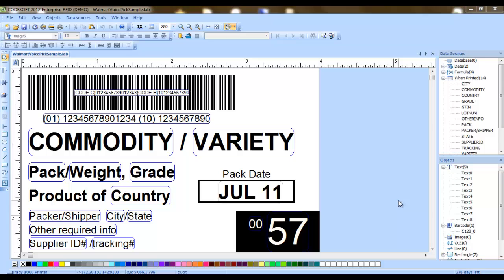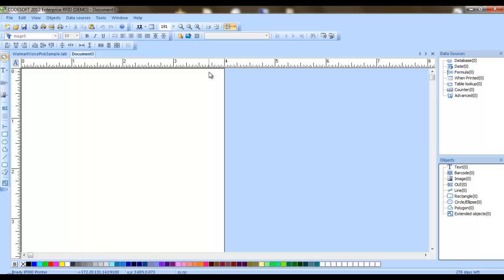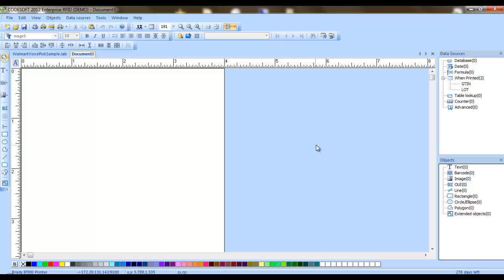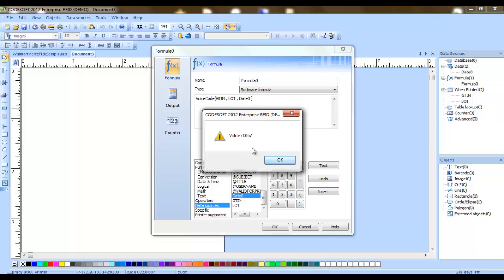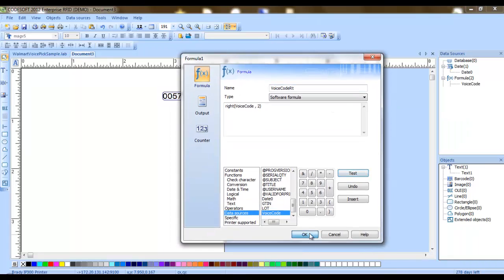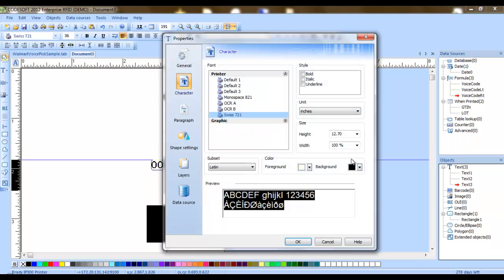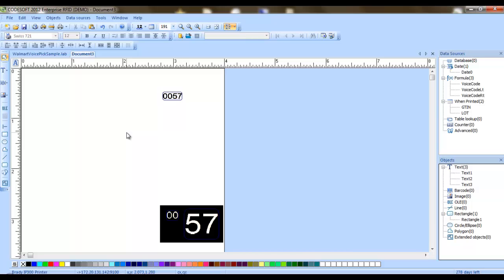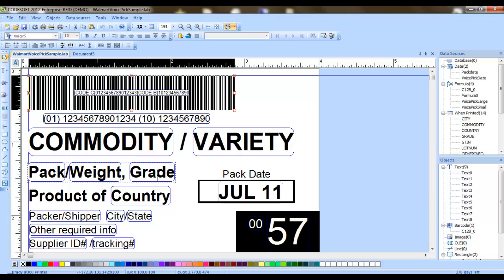How to Create a Voice Pick Code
A step-by-step on how to create a Voice Pick code within TEKLYNX label design software. This tutorial uses CODESOFT 2012 as the example. LABELVIEW 2012 also supports this process and Voice Pick codes.